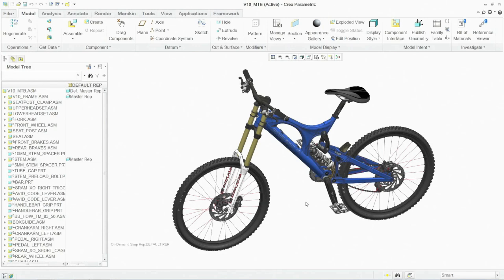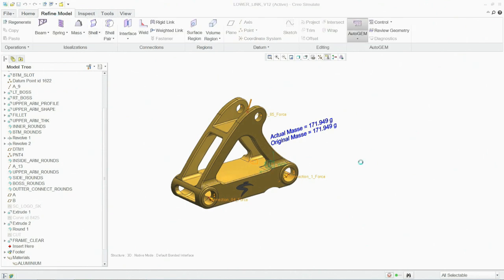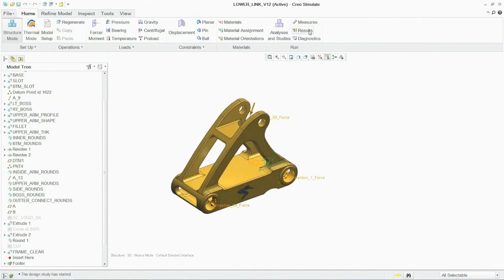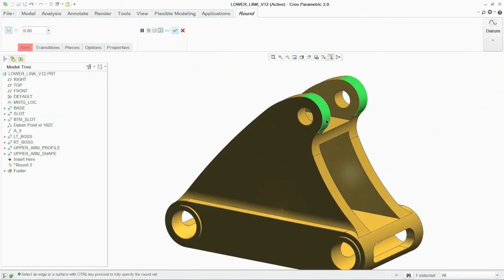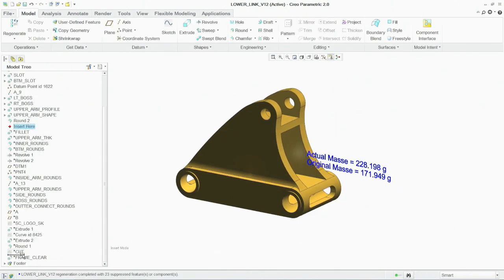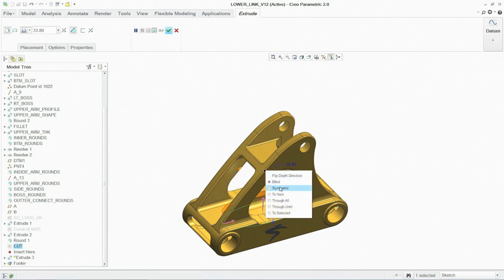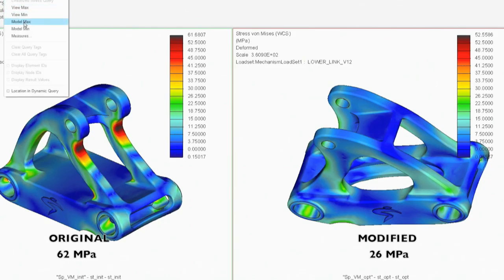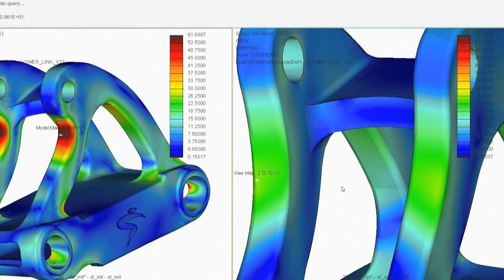Simulation for Designers - PTC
Simulations have to wait for CAD. Analysts must revise analyses continually based on changes to the CAD model, then rerun their calculations. In this way, CAD becomes a bottleneck as well as a separate silo of data. When design engineers need analysts to validate designs, they are not only subjected to the analysts' schedule- it is also difficult to quickly and efficiently address any design issues. With Creo, designers can quickly and easily validate their designs -- without waiting on the analyst.